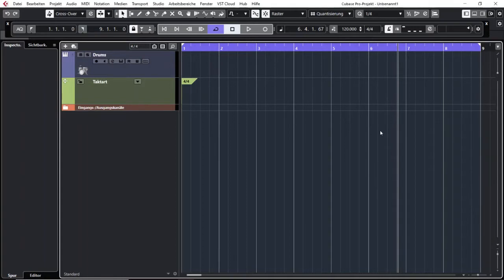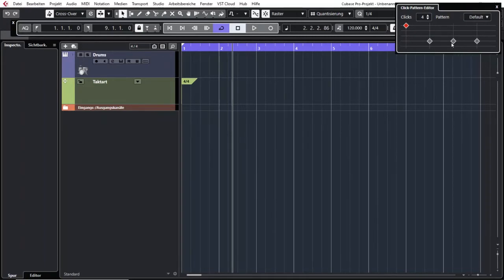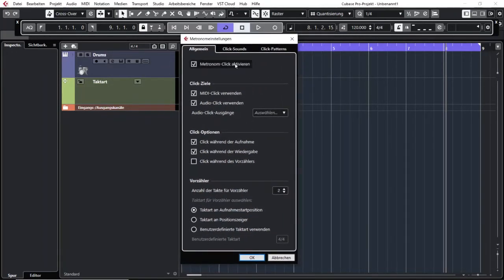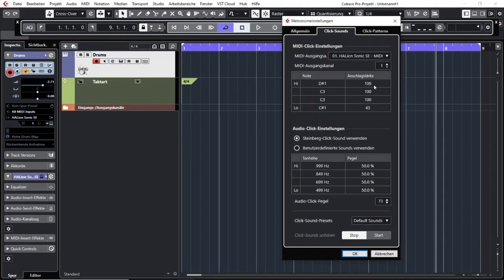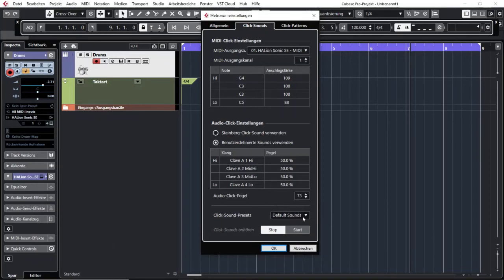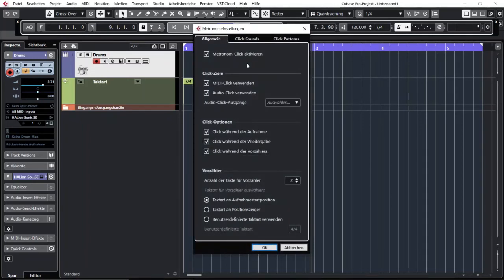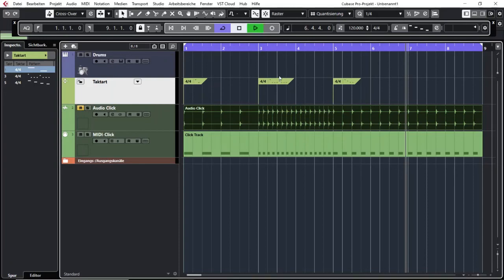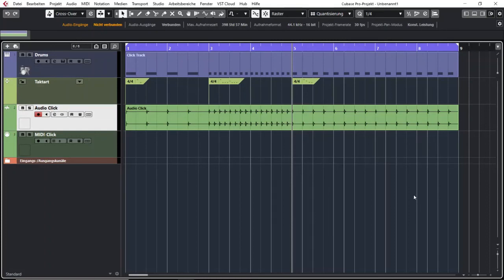Cubase: Click & Metronome Functions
The Click in Cubase is very versatile and flexible, easy to use and has some good features to adjust it to your needs.

0:00 - Show and Activate
3:24 - Click Pattern
7:39 - Click Edit Window
8:44 - Using a Midi Click
12:26 - Click Options
14:53 - Using an Audio Click
17:00 - Click Pattern Presets
19:07 - Click and Timesignature Track
21:33 - Render Click
23:58 - Optical Assistance